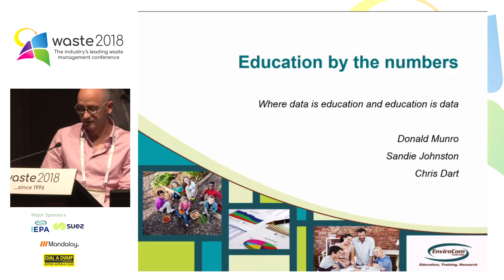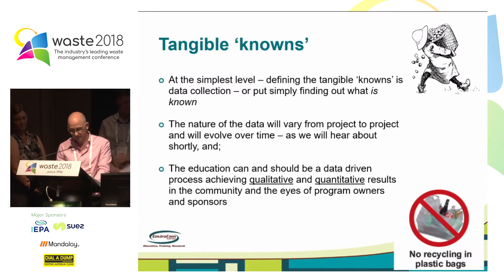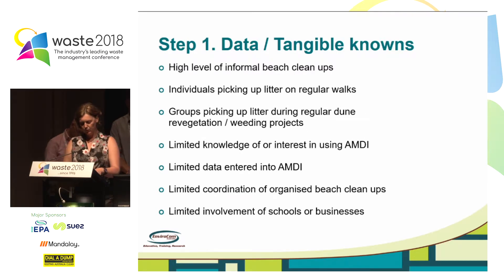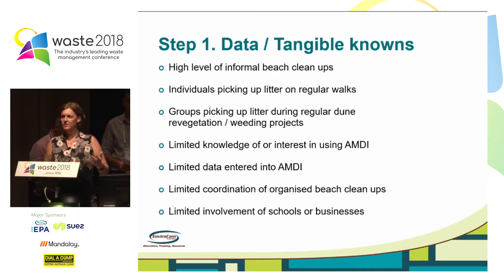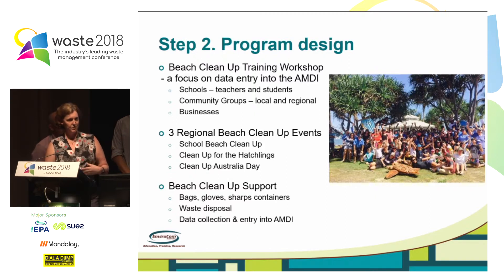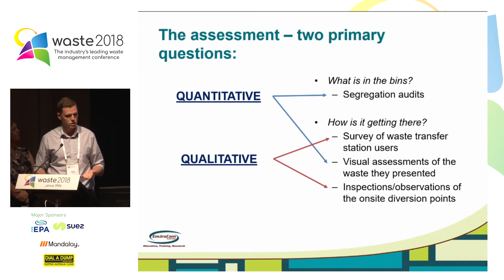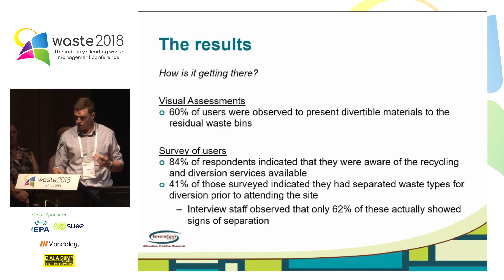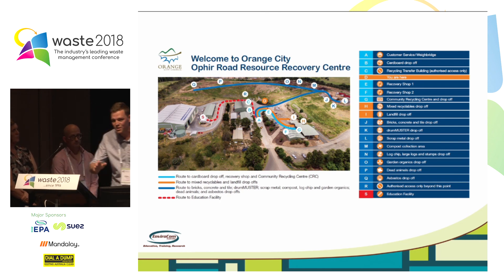Education - 3 Education by the numbers; Where data is education and education is data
Donald Munro, Regional Manager (VIC & NSW), Sandie Johnston, Area Manager, Sunshine Coast and Chris Dart, Environmental Consultant, EnviroCom Australia